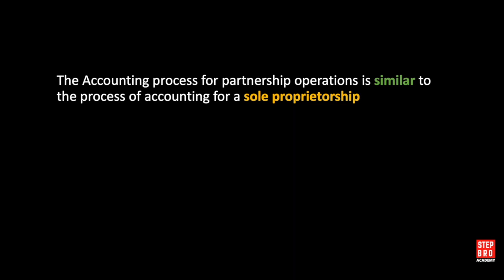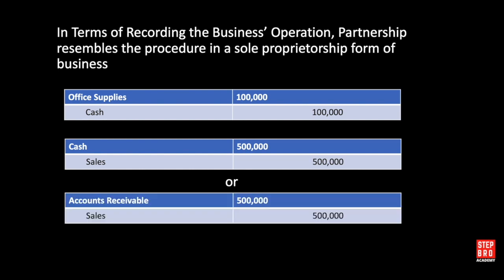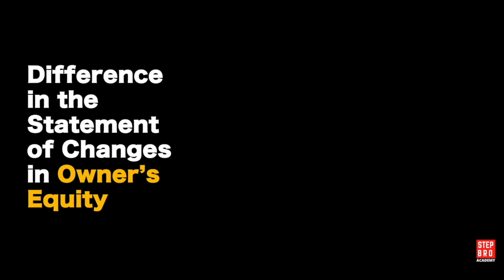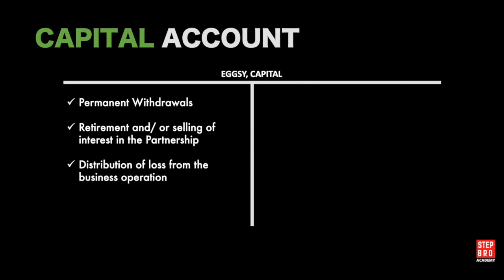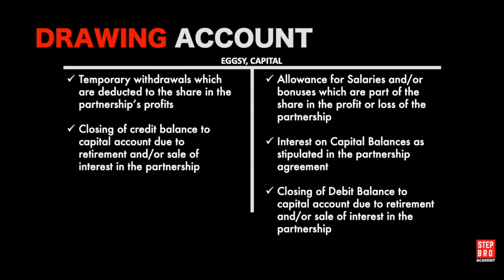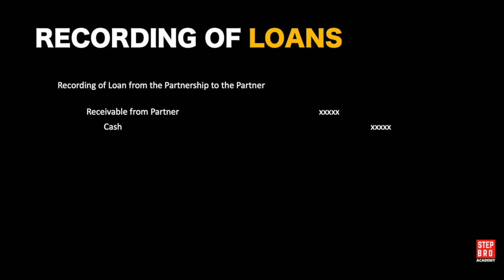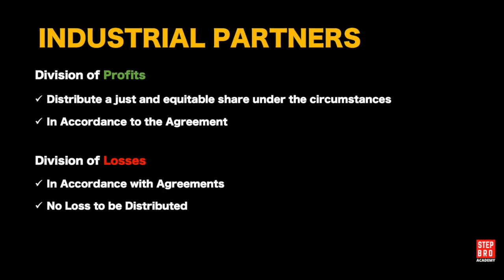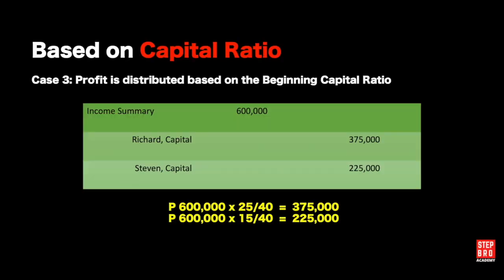Nature and Scope of Partnership Operations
ACCCOB1 FINALS VIDEO
Members:
Dan Andres
Ronnie Ayuyao
Simon Cheng